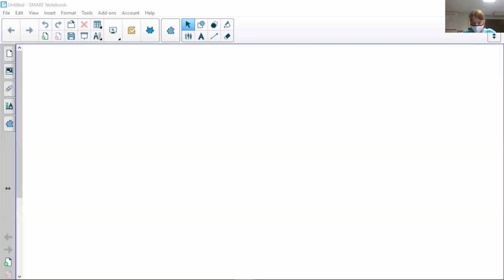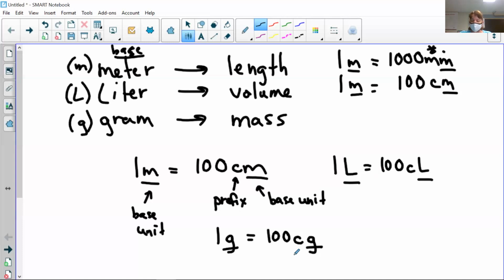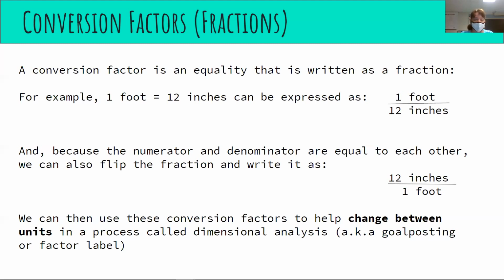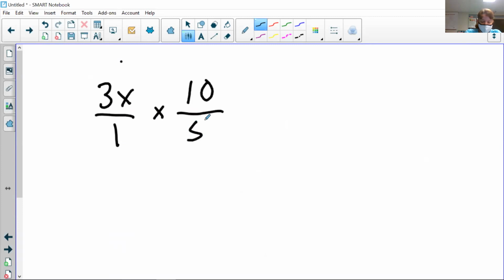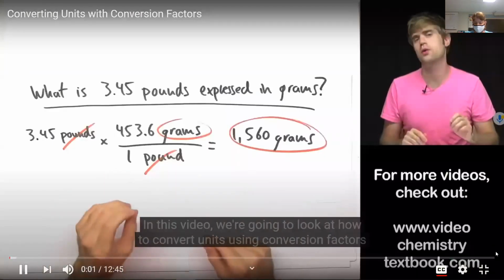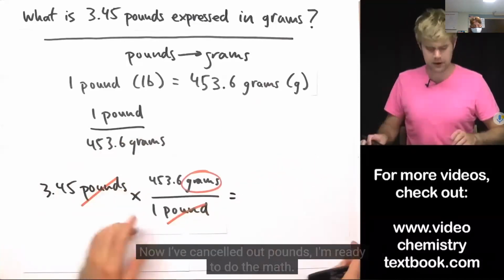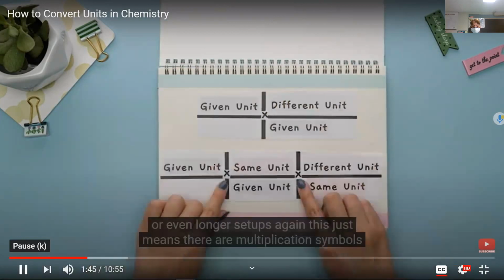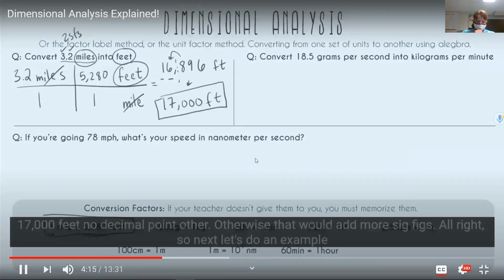10/22 Chemistry Zoom